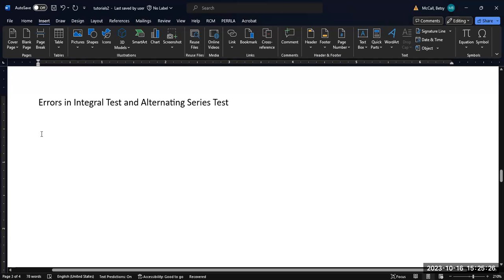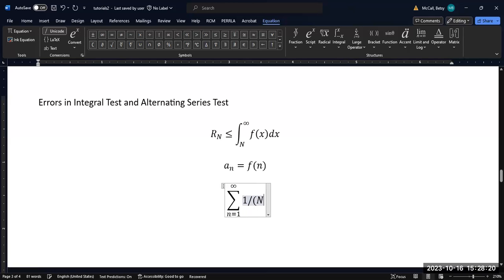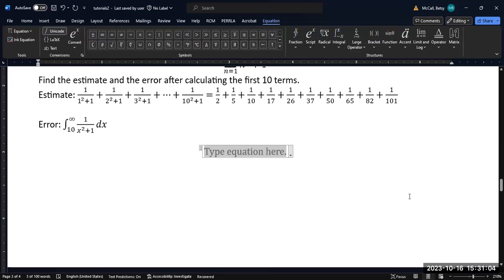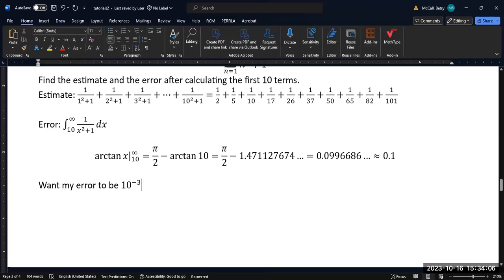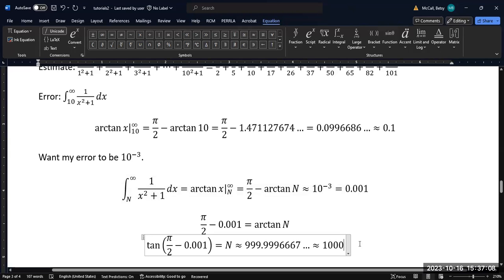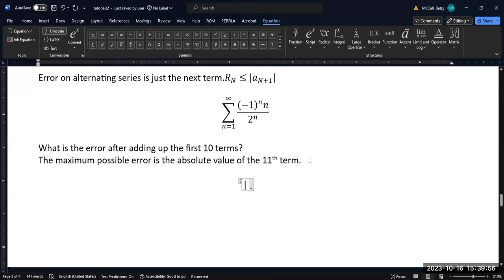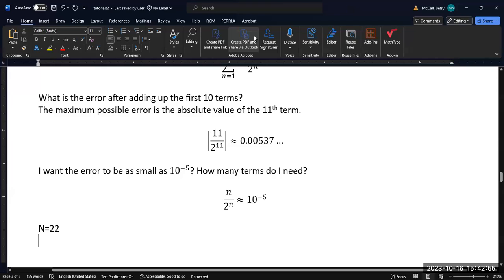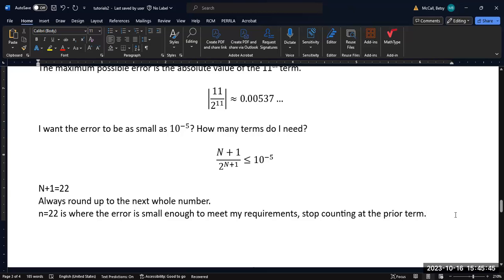Errors on the Integral Test and Alternating Series Tests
in this video, we look at examples of finding the error on an infinite sum (after a finite number of terms) using the integral test (for non-alternating series), and the alternating series test.  We also look at examples of finding the N required to ensure an error smaller than a given size.